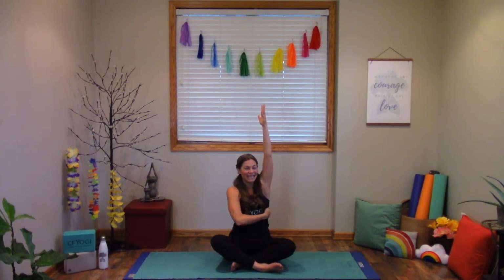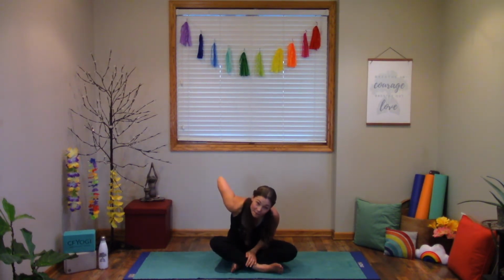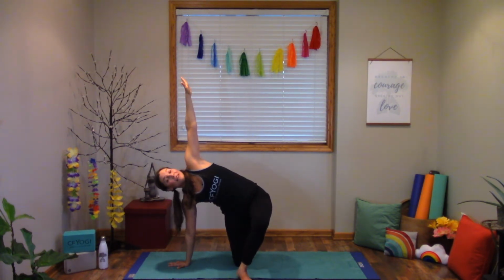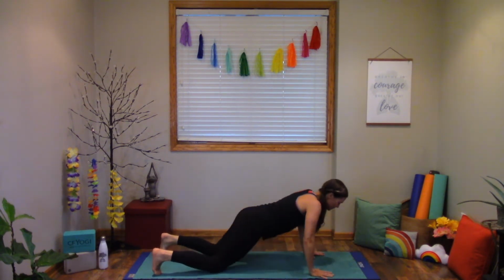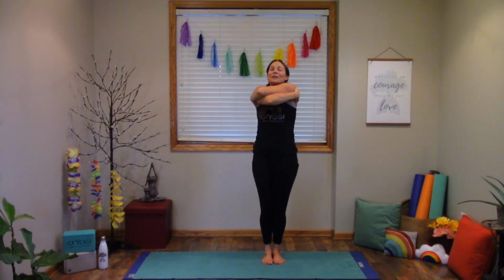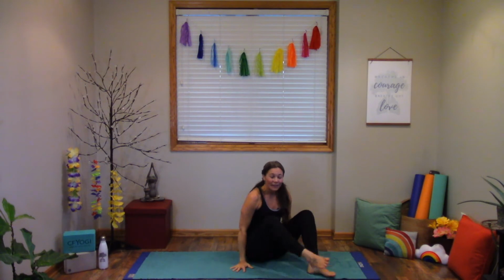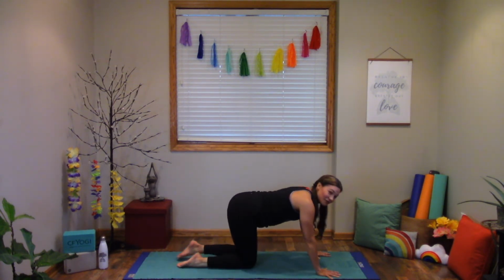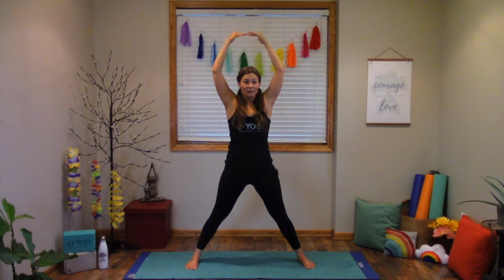Yoga for CF Kids: Arctic Adventure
CF Yogi presents KIDS YOGA with Myra!
Playful yoga for the young... and young at heart.

In these fun and playful yoga classes, we're exploring strength, balance, and flexibility as we follow along with stories and games that feed our imagination. These classes are ideal for families to do together, including families with CF kids and adults with CF who have children of their own.

Today's yoga story is an ARCTIC ADVENTURE where we learn that kindness towards others can help solve problems and that kindness towards ourselves can help us find joy, even when we fall.

Credit to Cosmic Kids Yoga for this fun storyline!